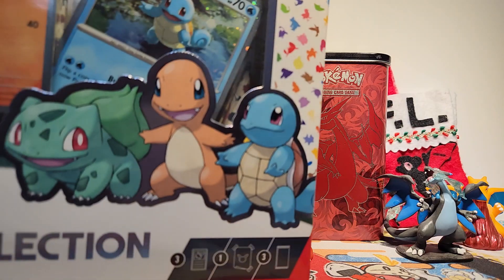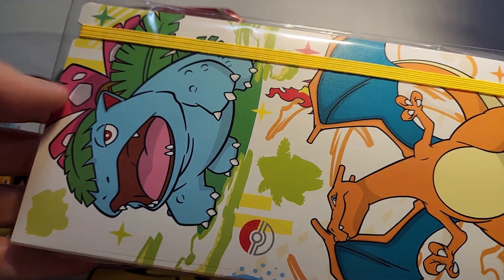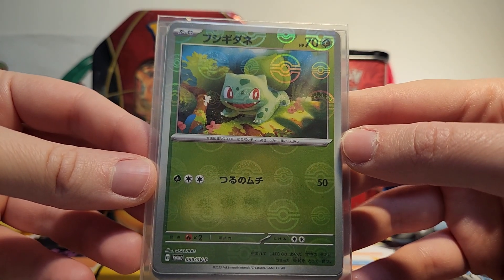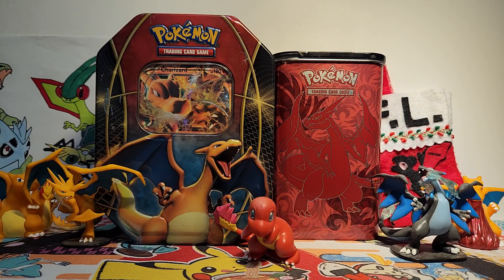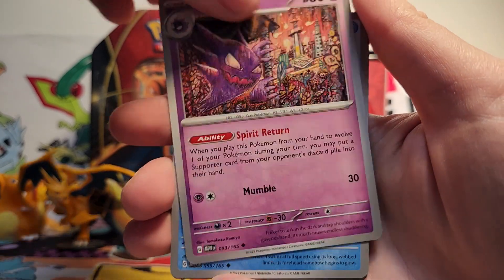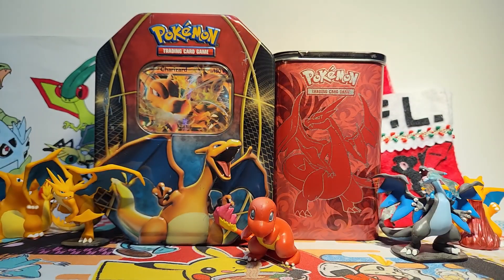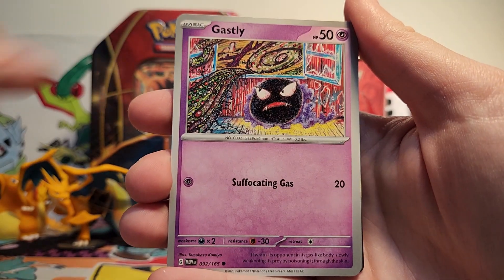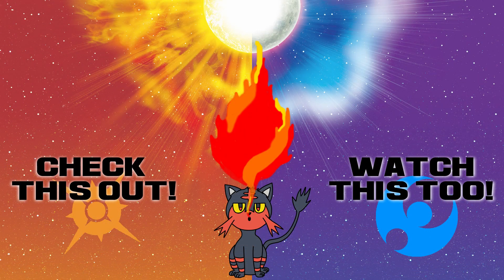DOUBLE THE FUN! Opening TWO Pokemon 151 Poster Collection Boxes of Pokemon Cards - Plus Fun Extras!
Hello friends! Today we have the chance to open TWO Pokemon 151 Poster Collection Boxes, which together include six packs of Pokemon 151 cards! I also share a couple of cool Japanese Pokemon 151 products that I got in the mail recently!

Music used in this video:
Selections from the Pokemon HeartGold/SoulSilver OST